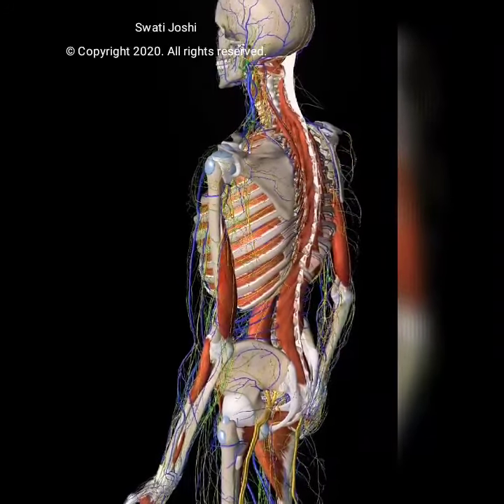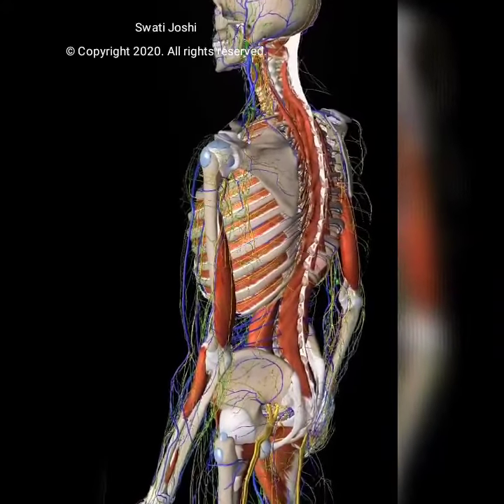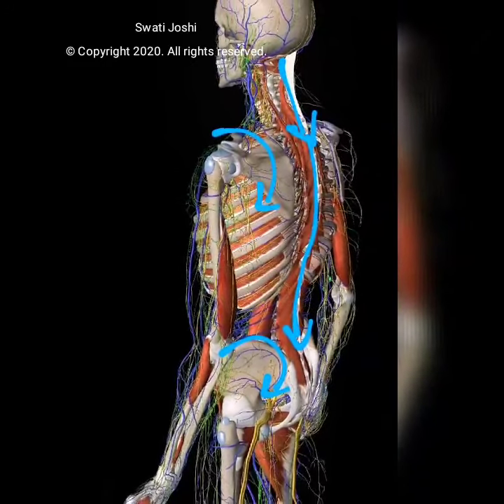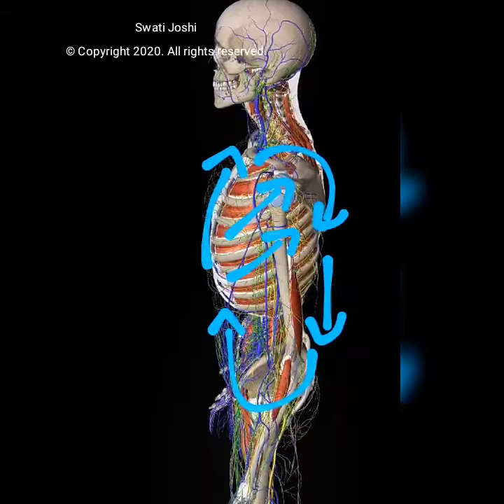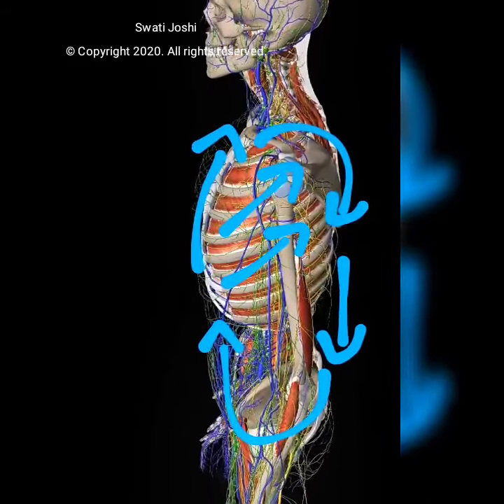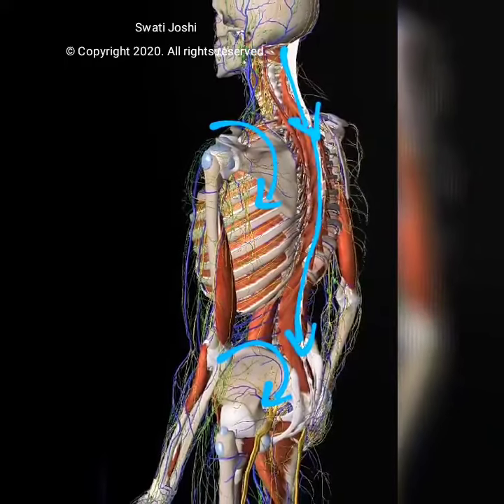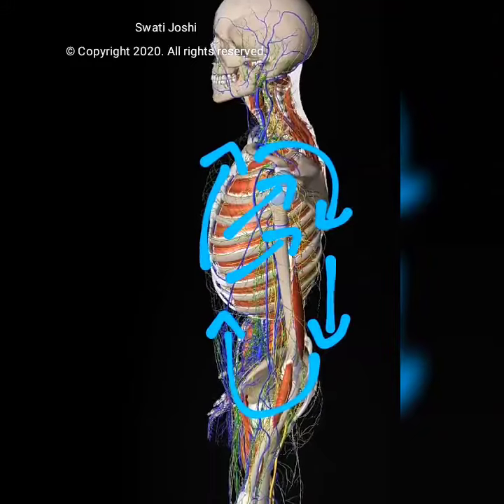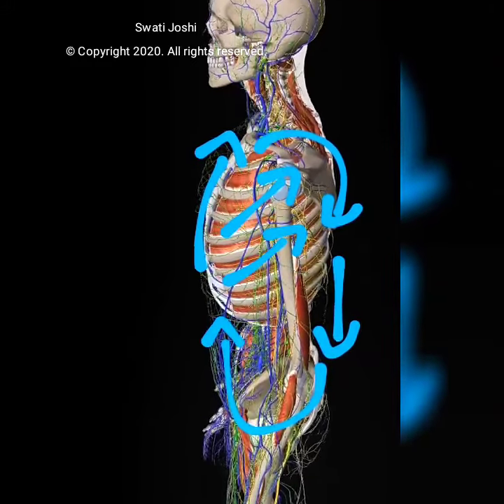Breathing mechanism- flow of movement for pressure difference.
If any query please ask me.

Thanks🙏